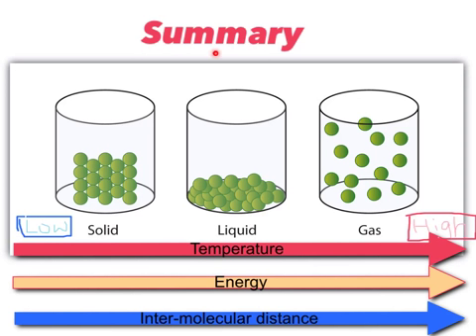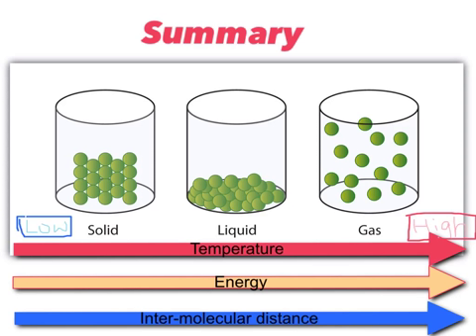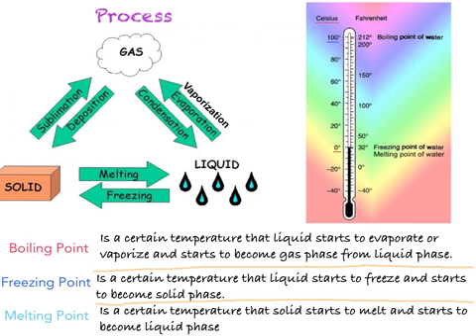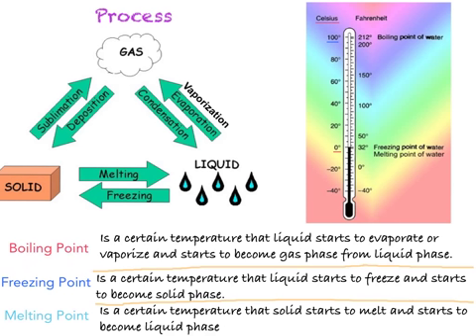CNyuhara Gulati 4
CNyuhara Gulati4